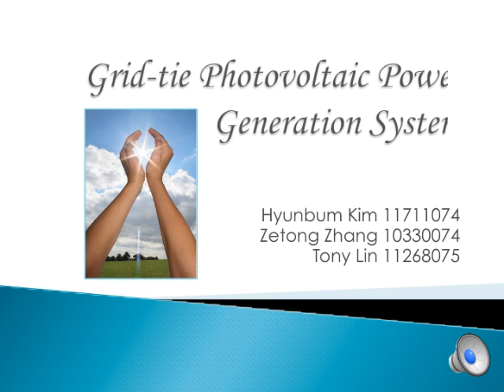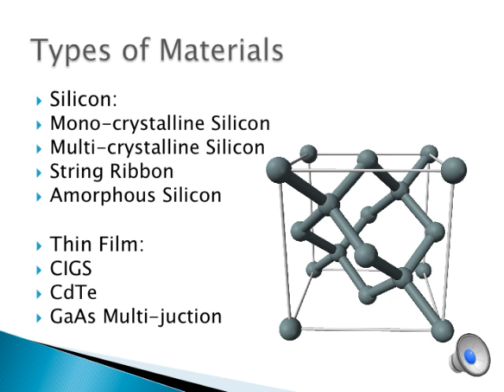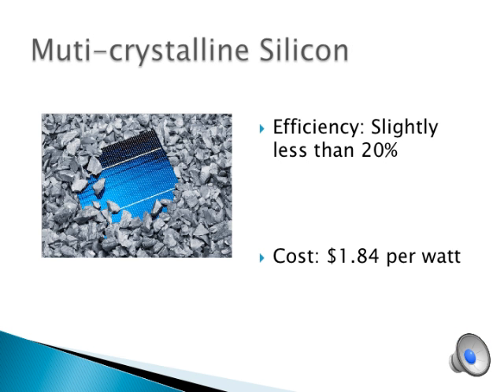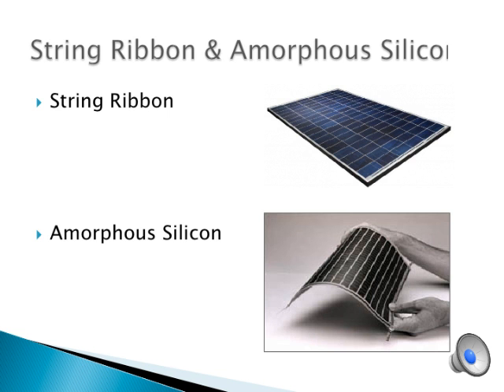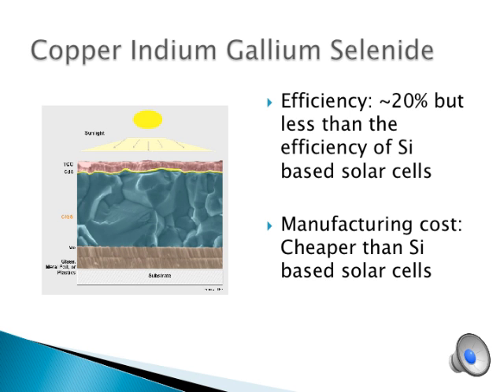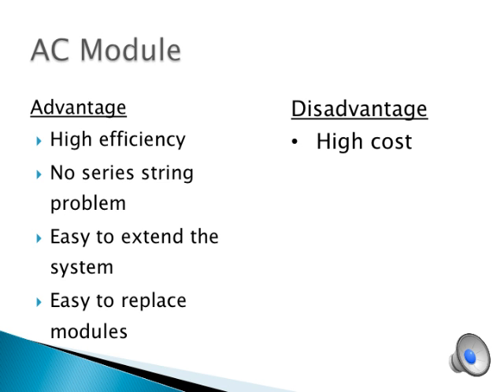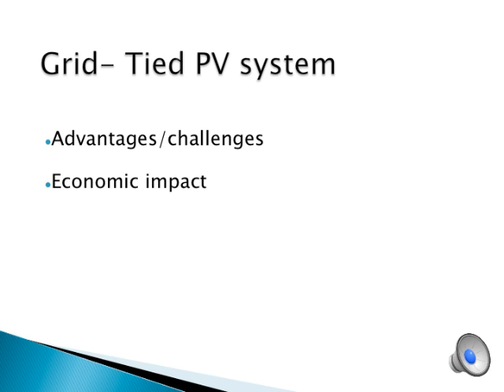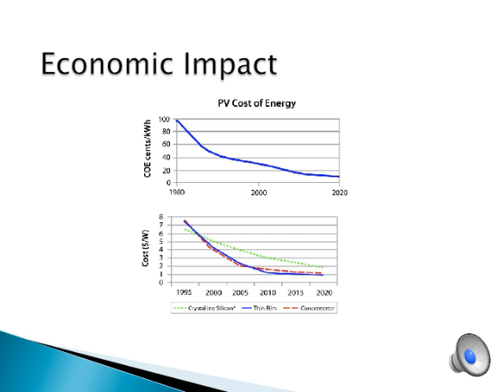Grid-tie Photovoltaic Power Generation System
EECE 492 Video